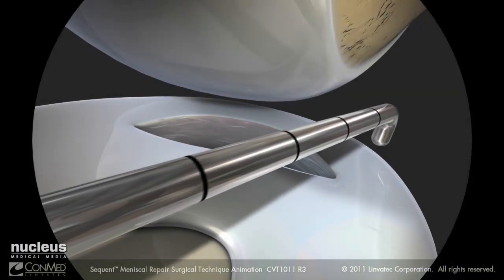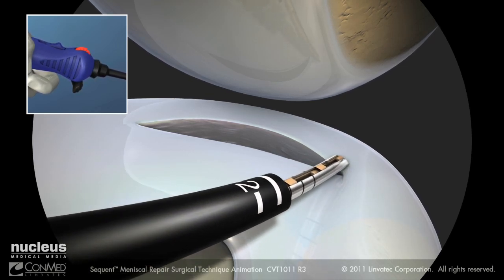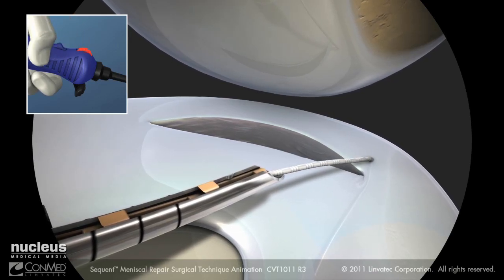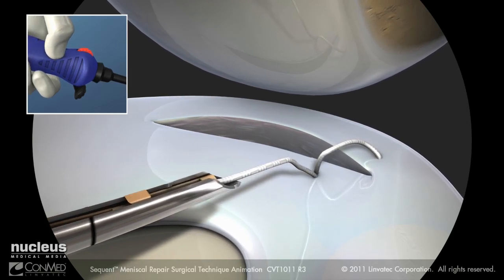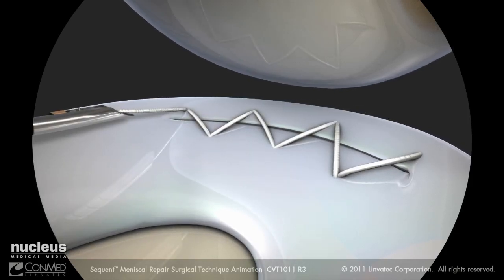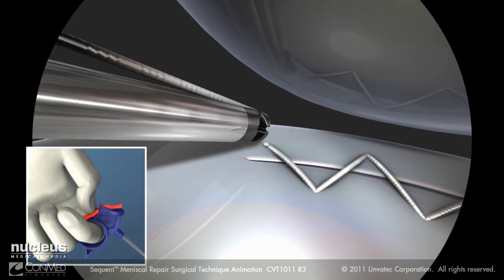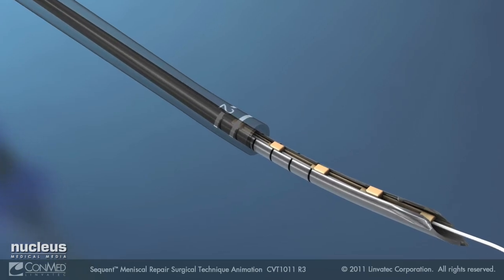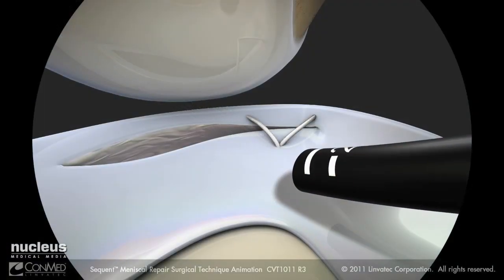ConMed: Linvatec™ Sequent Meniscal Repair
This custom 3D animation depicts knee preservation, and shows the Meniscal Repair Surgical Technique using the ConMed Linvatec™ Sequent Meniscal Repair Device.